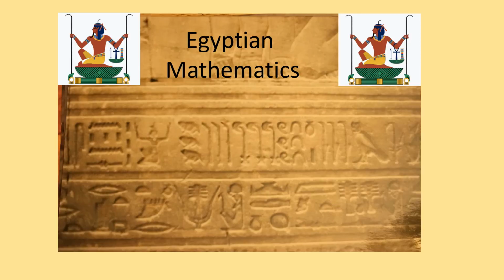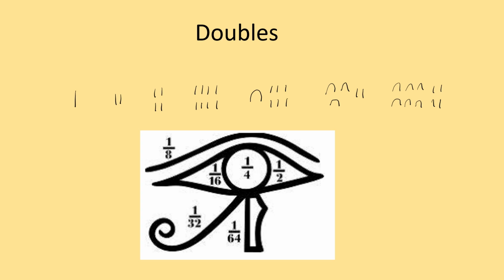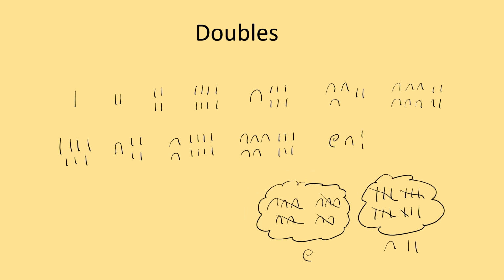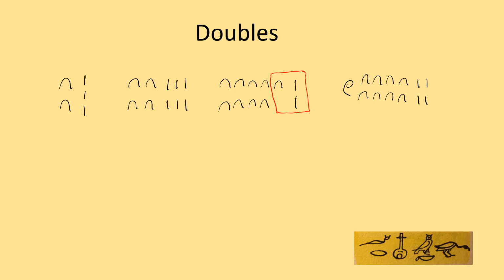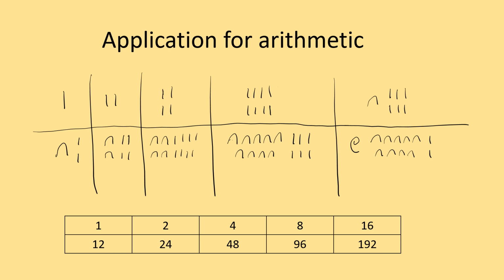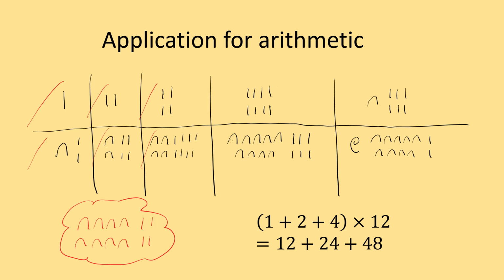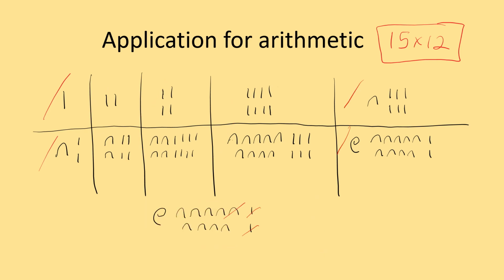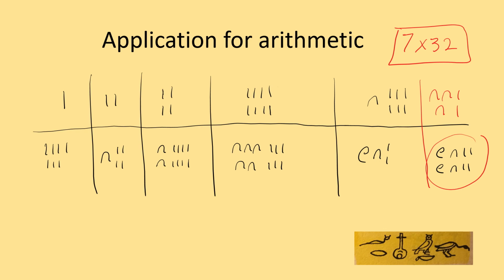Egyptian Arithmetic Lesson 2 Addition/Multiplication